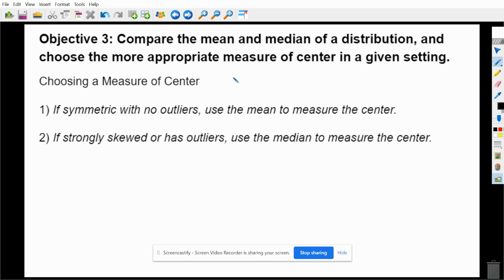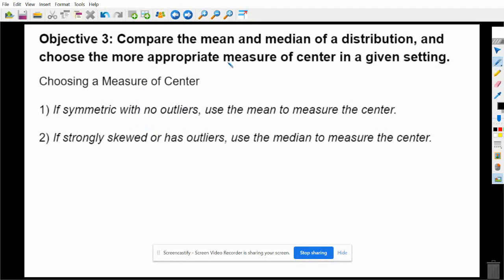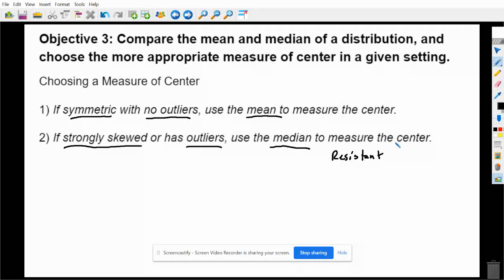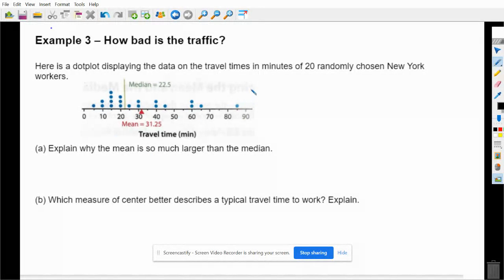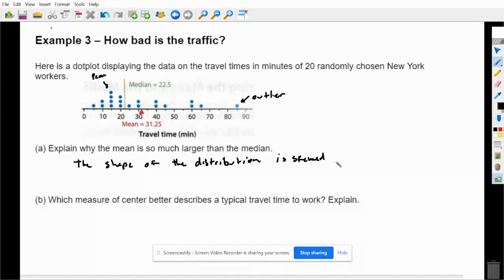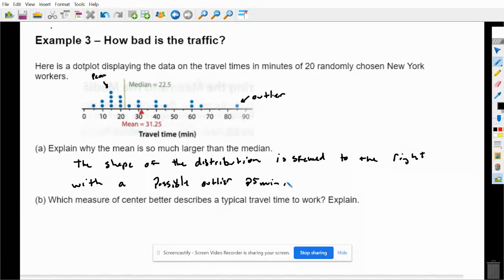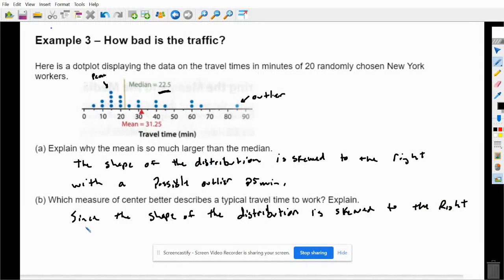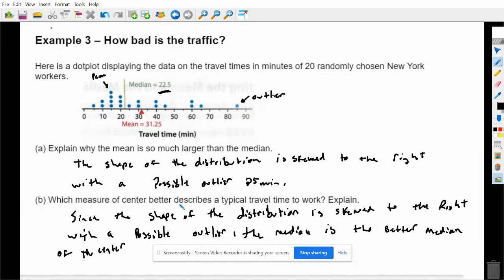1.6 part 3 Comparing the mean and median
Compare the mean and median